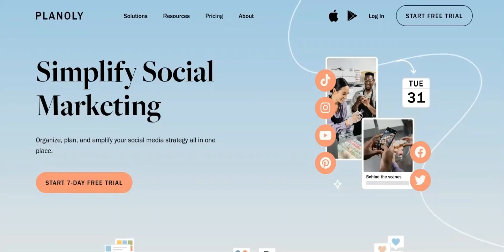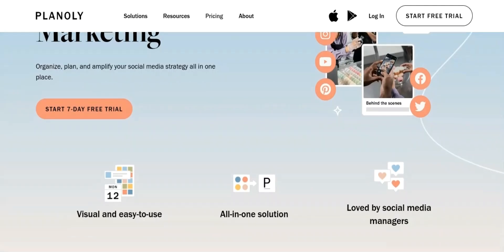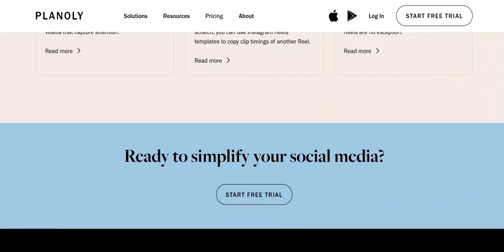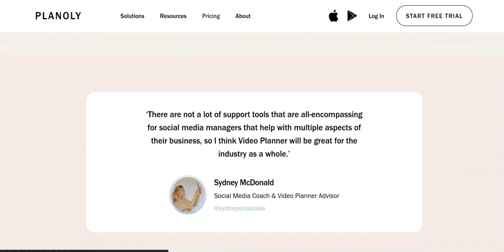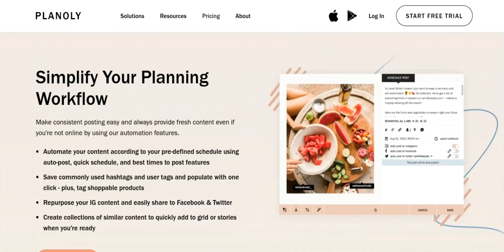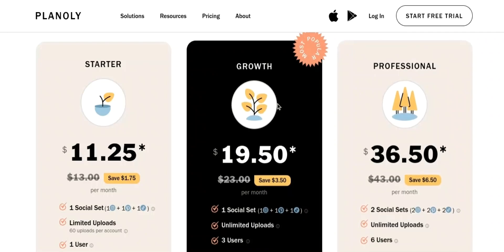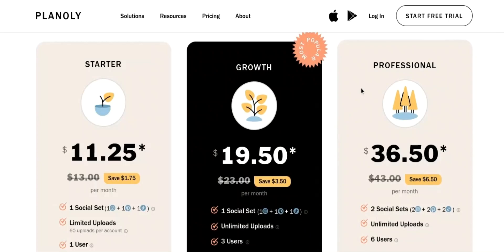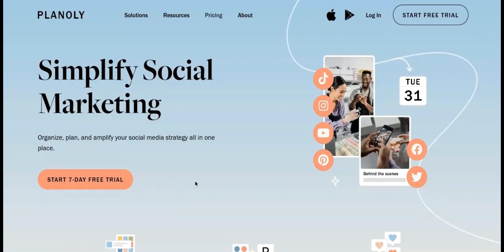Planoly Review/ Overview - The Ultimate Social Media Management Tool 2023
In this video, we dive into the world of social media planning and management with Planoly! Say goodbye to the chaos of scheduling and posting on Instagram and hello to a seamless and organized experience. Discover how Planoly can help you visually plan and schedule your posts, analyze your performance, and grow your followers. Whether you're a small business owner, influencer, or just looking to elevate your Instagram game, Planoly is the solution you've been searching for. Watch now to learn how you can elevate your social media presence with Planoly!